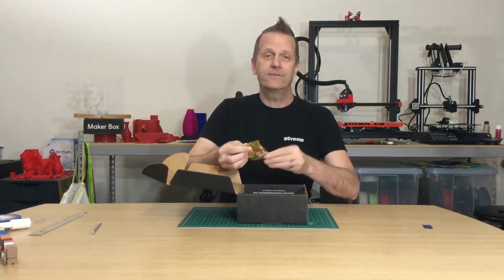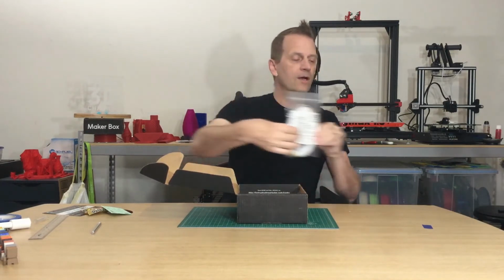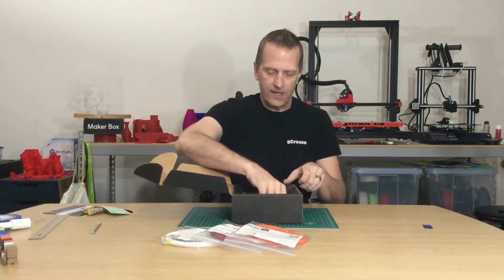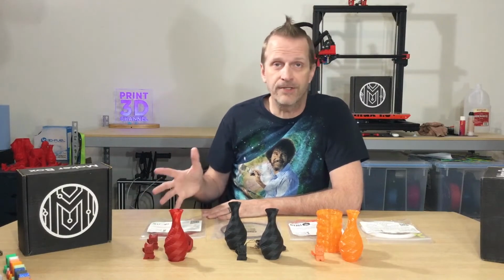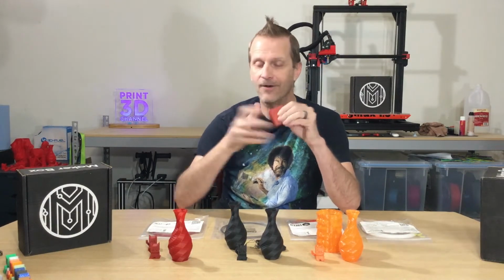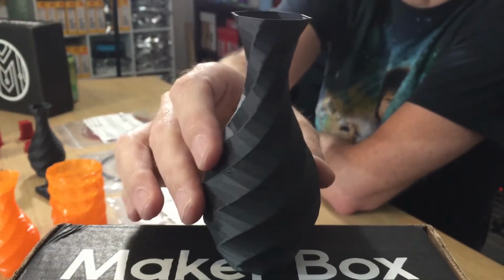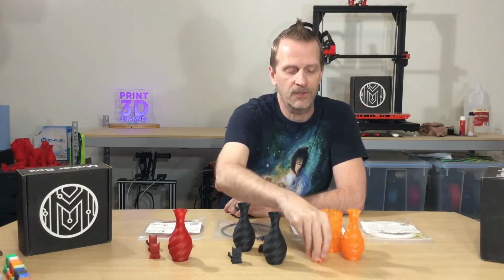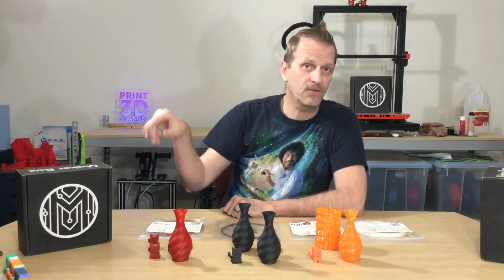Unboxing: MakerBox November 3D Printing Subscription Box + FULL REVIEW!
PLEASE NOTE: Portions of this video are uncut and unedited. Headphone warning ahead of time.

Today we are Unboxing the @MakerBoxMe Monthly Filament Subscription Box for November 2019, this is the Explorer level of filament samples, so we get FOUR to print with, and a full review of all the filament included!